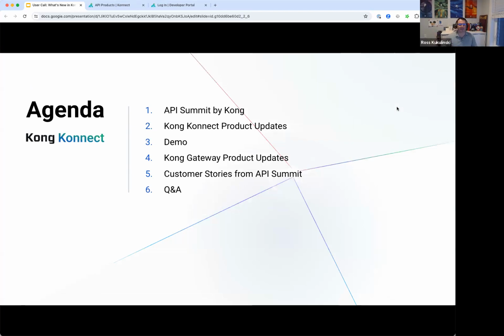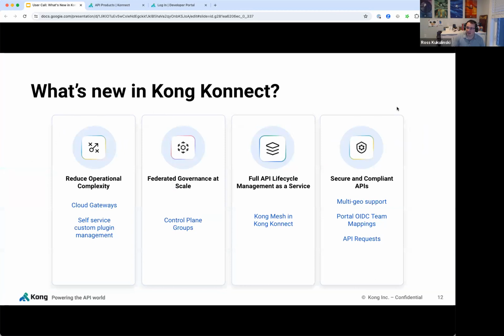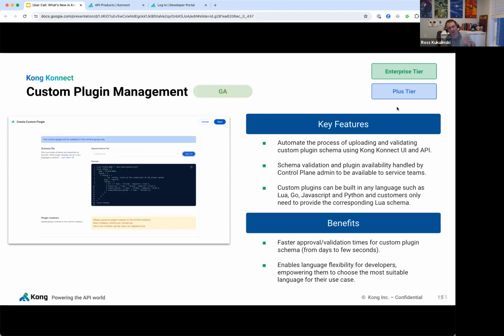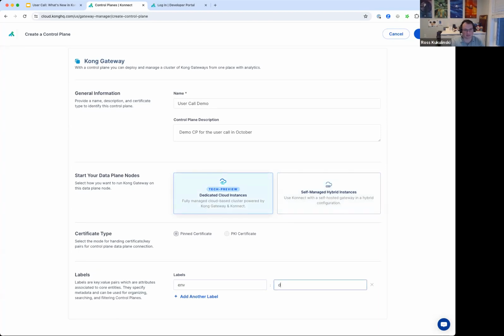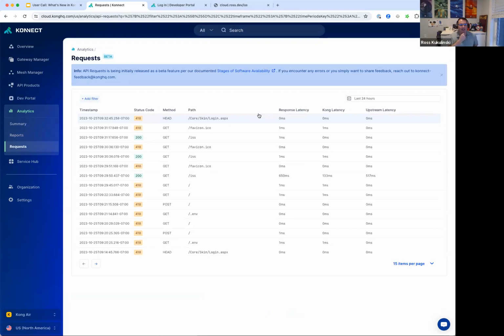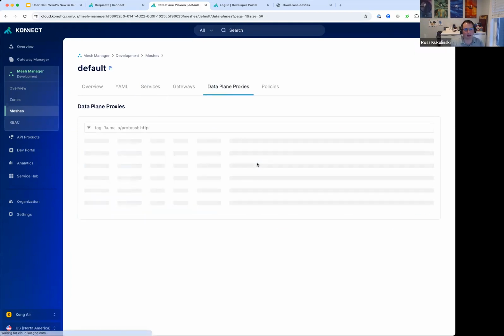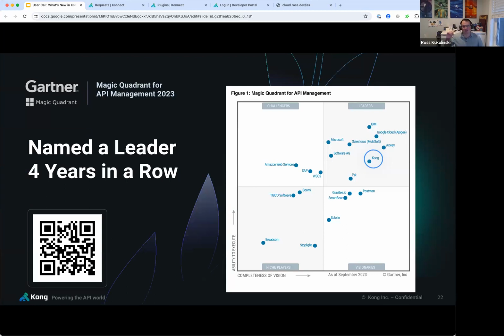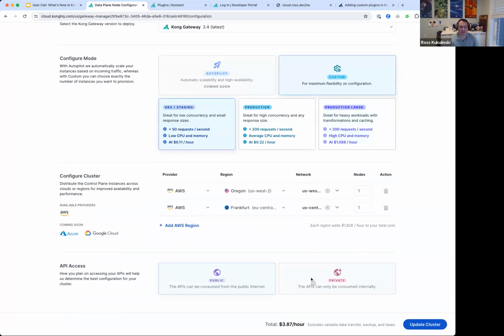What’s New in Kong Konnect - Unified Control for APIs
Join Ross Kukulinski, Sr. Director of Product Management, for an in-depth look at the new unified API management capabilities announced at Kong's API Summit 2023. Learn how Kong Konnect helps developers build, secure, connect and scale APIs and services across hybrid and multi-cloud environments.

We’ll dive into new features including:
- Consolidated control plane for Kong Gateway, Ingress and Service Mesh
- Multi-geo support, OIDC mappings, and API request controls for improved security
- Custom plugin management
- Federated governance with control plane groups
- Kong Gateway updates